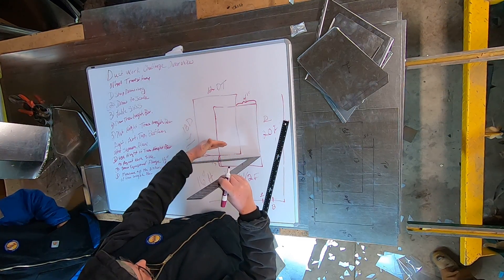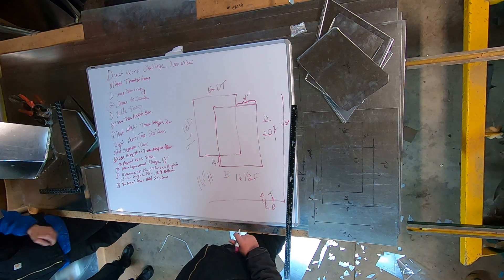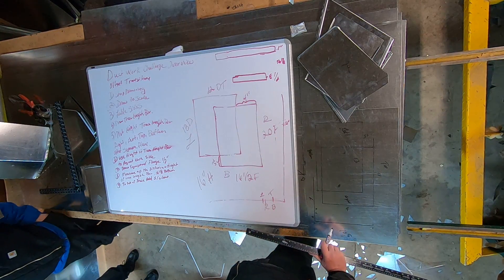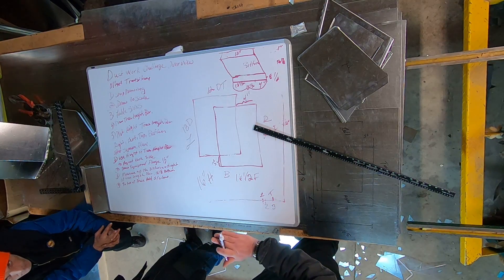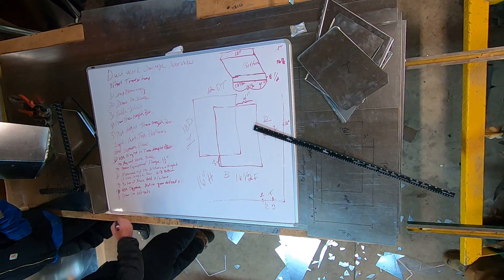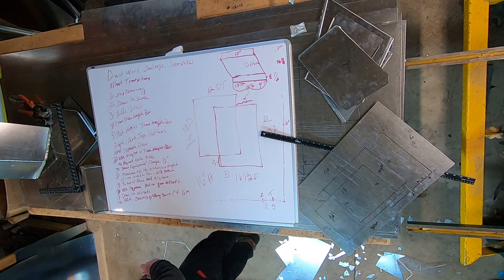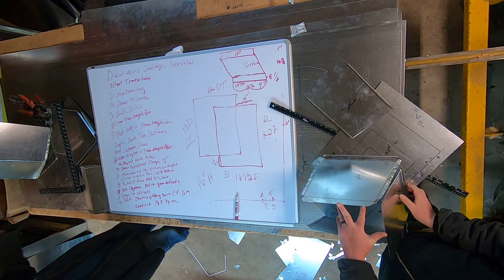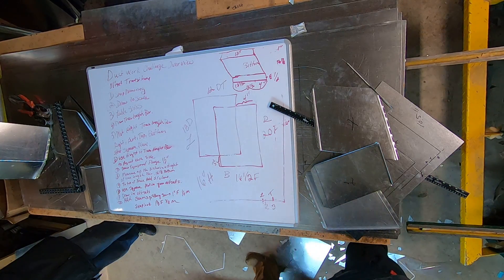Offset transtion part 2